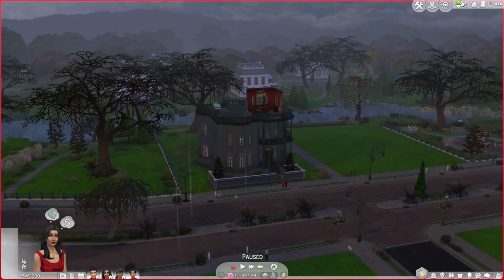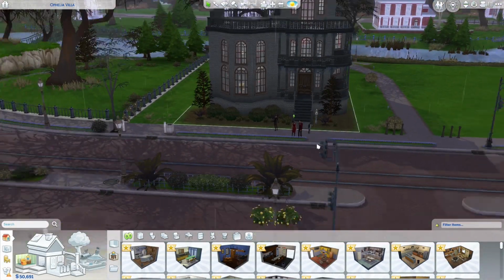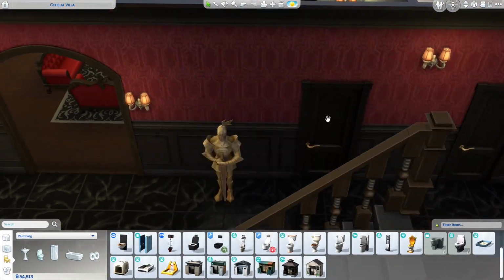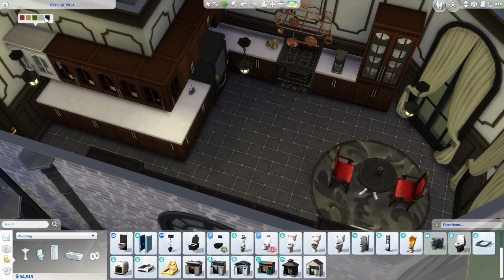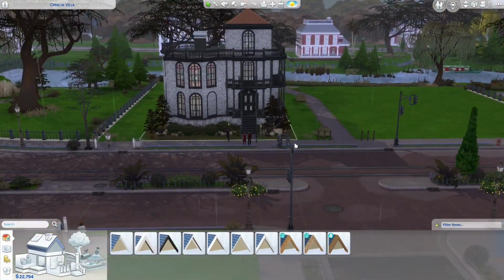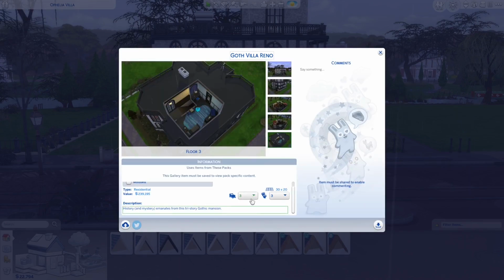Goth Mansion II Let's renovate!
Hi, I'm Jay!
Today, I'm sharing my renovation of the Goth Residence with you. It might be an unconventional take, but I hope you enjoy it!

My ID on the gallery is JayPlayz278 and I have shared this lot. (Goth Villa Reno)
If you watched to the end, leave a thumbs up emoji in the comments 👍 !